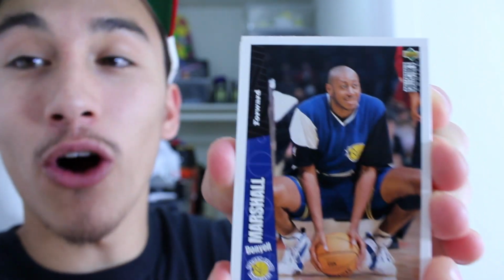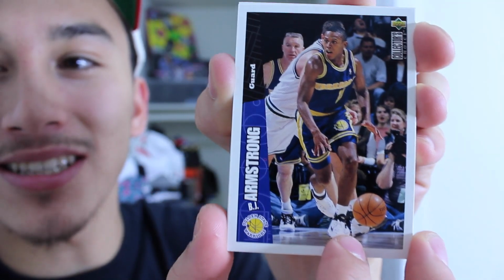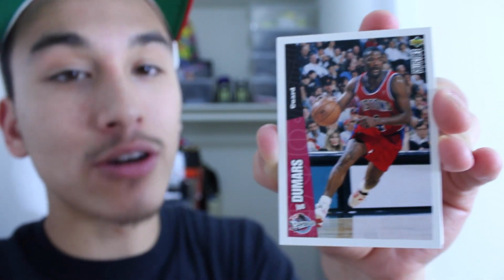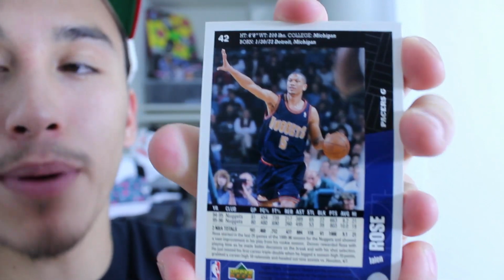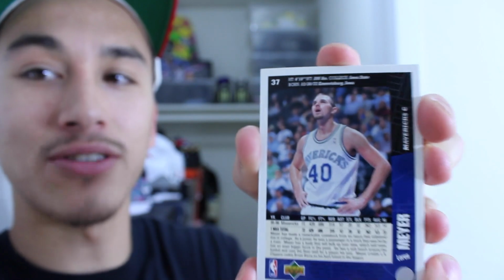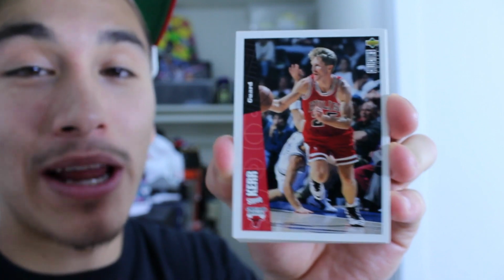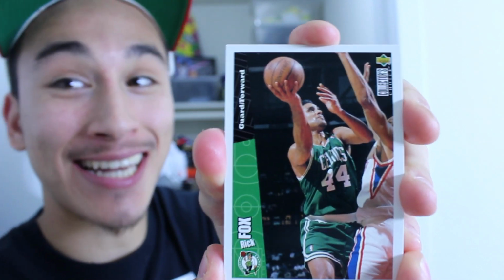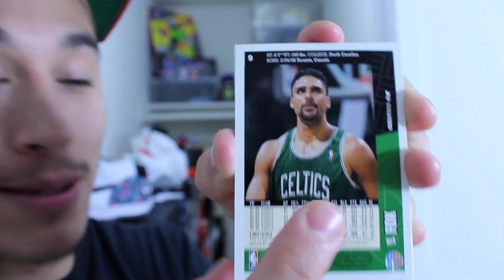Retro Upper Deck Set: Week 1 - Part 1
I only want content on my channel that you guys like, as this is for the people!

Again if you want a care package that contains the card which you have some sort of connection to, tag me on Instagram (@JAHRONMON), with a photo of your memorabilia, and i will personally send it to you as well as a small gift. So enjoy the video and get to it!